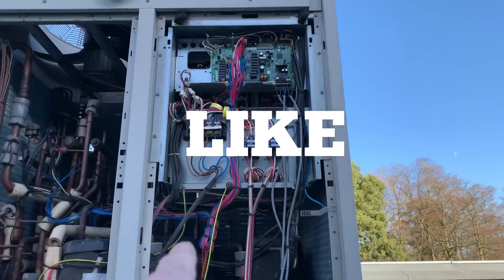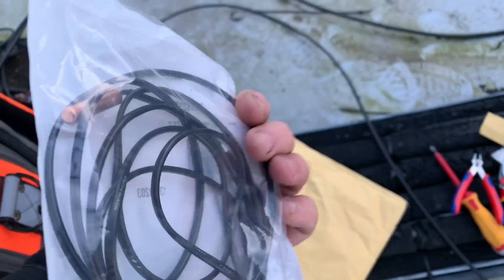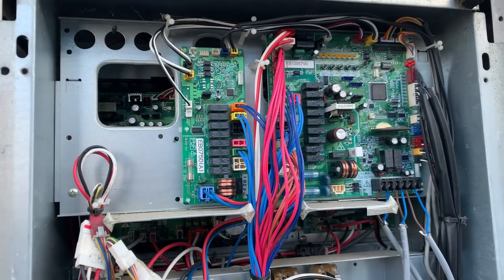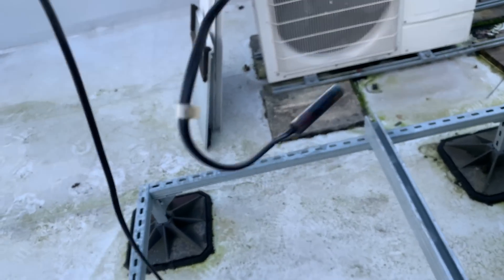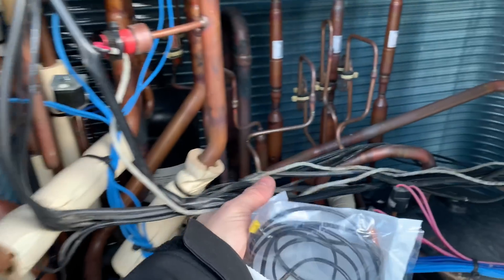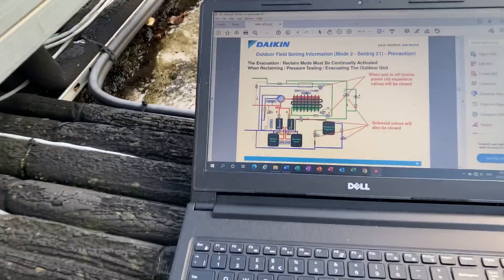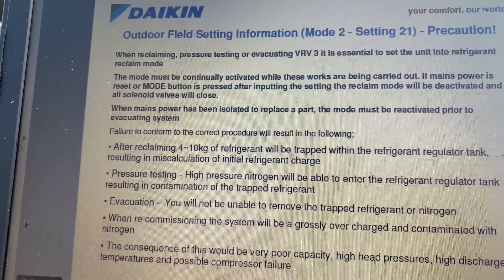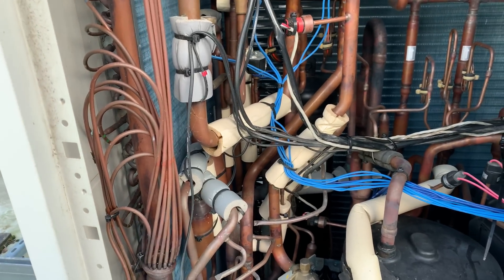DAIKIN VRV MODE 21 * WHY WE NEED TO USE IT ! *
I know most of you experienced guys will know this but hopefully may be an insight as to why we need it for people who are new to working on this kit 👍🏼